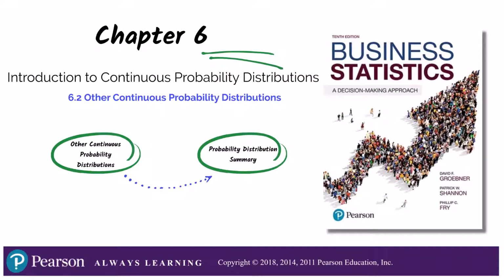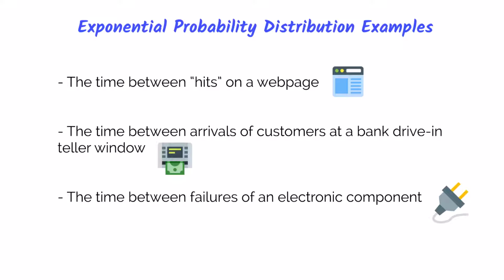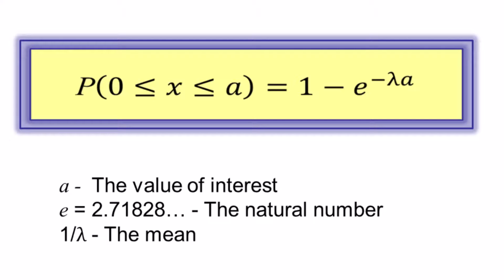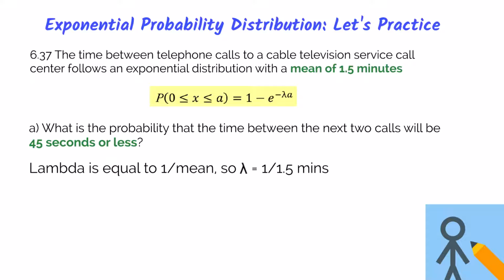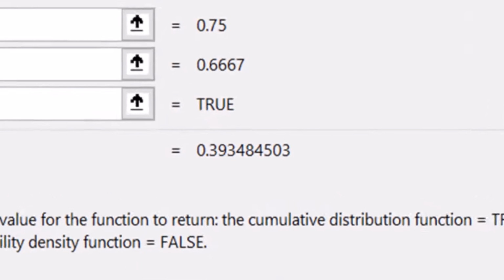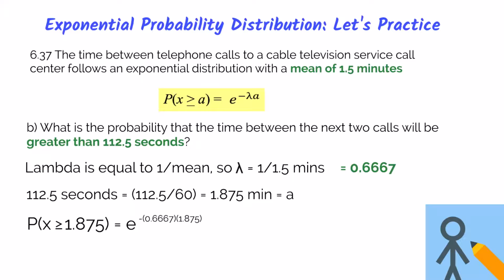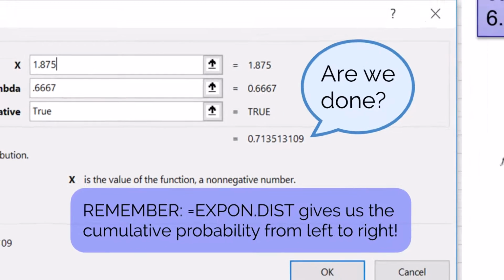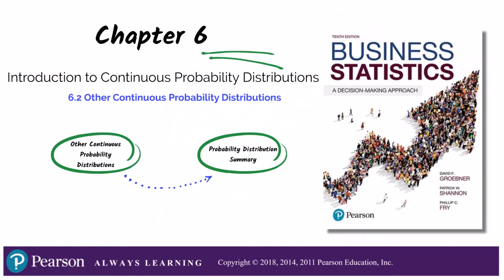Chapter 6.2 - Other Continuous Probability Distributions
Table of Contents:
00:00 - Introduction
00:16 - Other Continuous Probability Distributions
01:10 - Exponential Probability Distribution Examples
01:45 - Exponential Density Function
02:33 - Exponential Probability Function
03:11 - Exponential Distributions
03:40 - Exponential Probability Distribution Practice A
05:21 - Exponential Probability Distribution Practice A in Excel
05:48 - Exponential Probability Distribution Practice B
07:14 - Exponential Probability Distribution Practice B in Excel
09:01 - Probability Distribution Summary